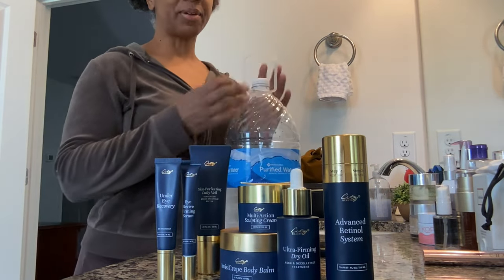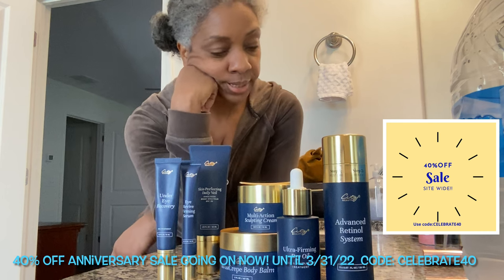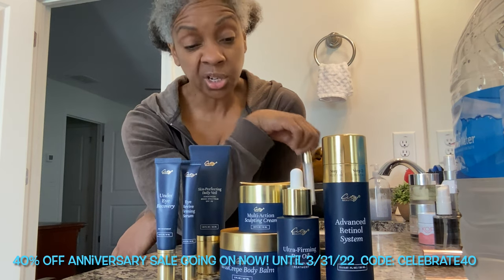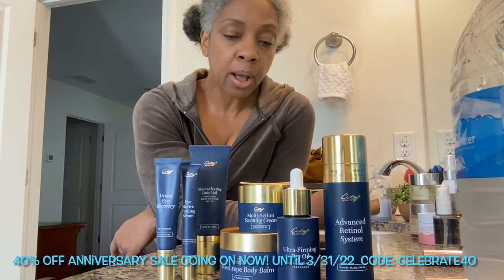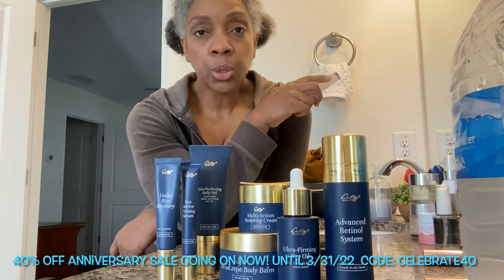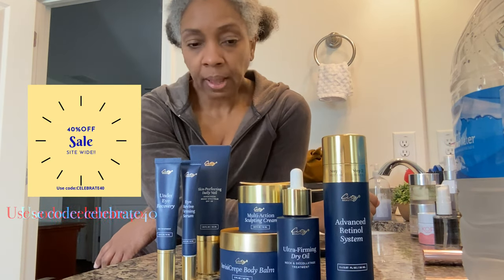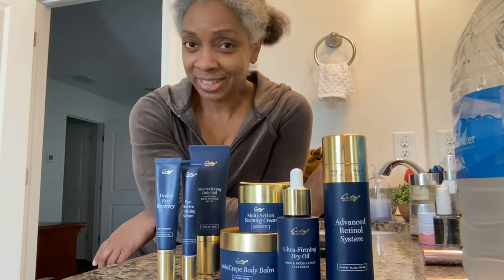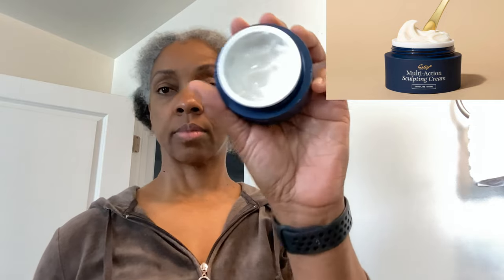My Updated Skincare Routine w/ City Beauty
Hey guys!  ya'll know how much I try to take care of this skin...so here is what I've been using over the past 3 weeks and I'm not made at the results!!  My skin has its flaws, but at 54 years old, that's bound  to happen and I'm totally ok with that!  @CityBeautyOfficial was nice enough to send me over their skincare line to try out and give you guys my thoughts!  in addition,  I wanted to get this video up so you guys could get in on a great sale if you're interested in trying the product for yourselves !

Y’all know I love City Lips plumping gloss so now would be a great time to pick up the clear and any other products at a deep discounted price!  I appreciate you guys support so much!!

Let me know if you guys pick up any of the products and your thoughts on them!!  So, grab your coffee, tea, water and let’s get into this video!!!  ☕️🫖🧋🥤💦
**Anniversary Sale ends 03/31/22**

* 60 day money back !!guarantee policy
*FREE US Shipping on all orders over $50.00.